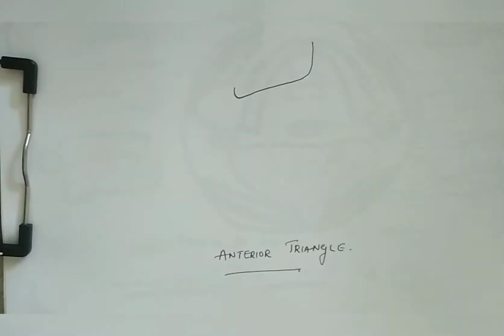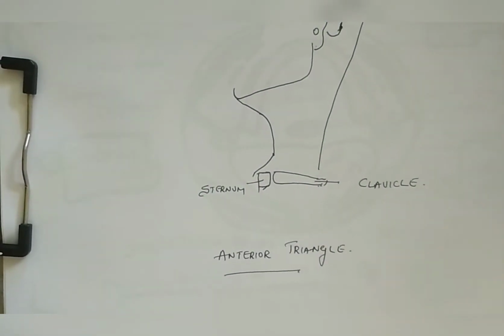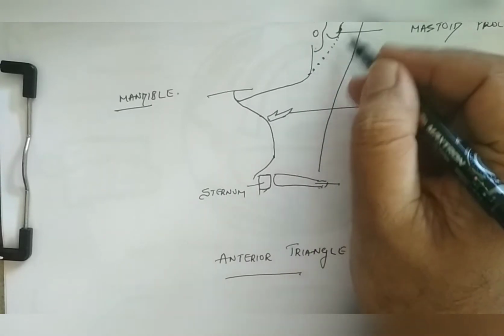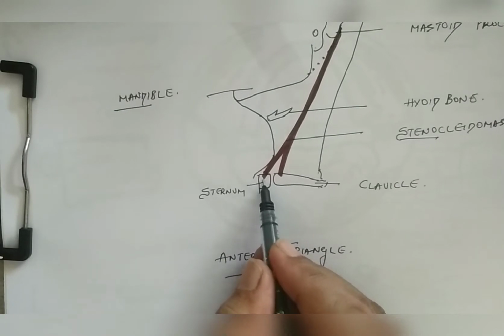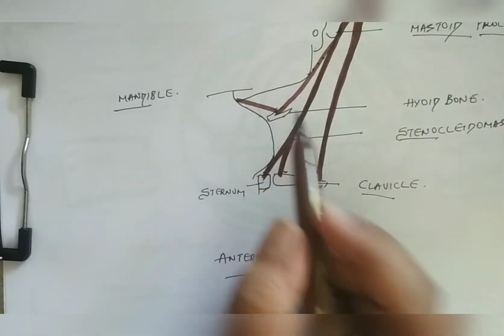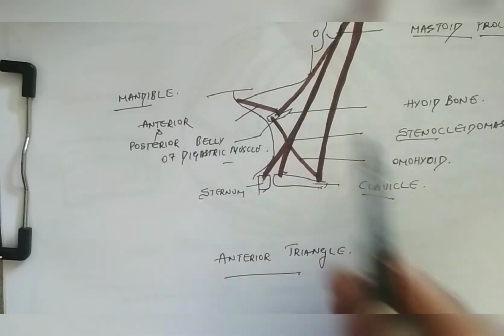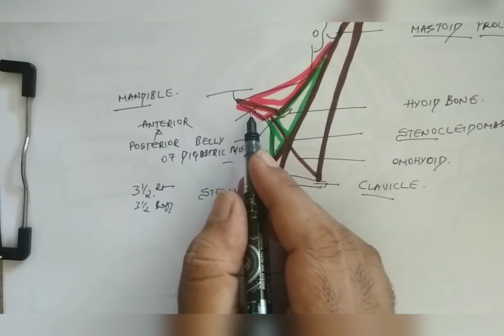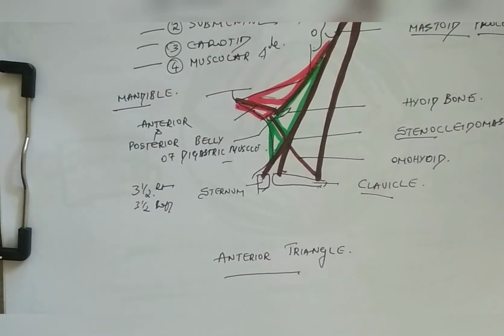SUB DIVISIONS OF ANTERIOR TRIANGLE LINE DIAGRAM